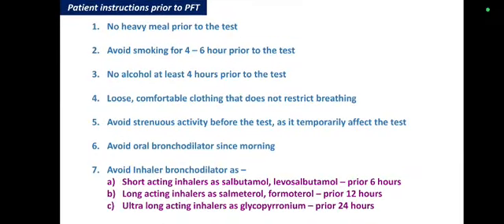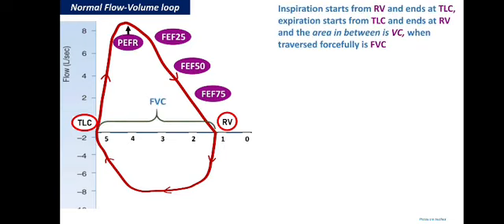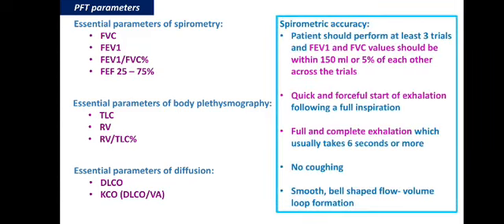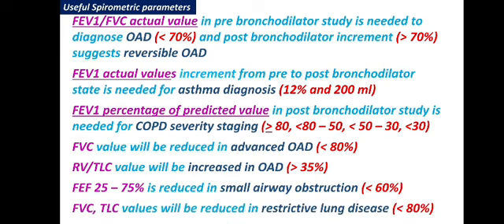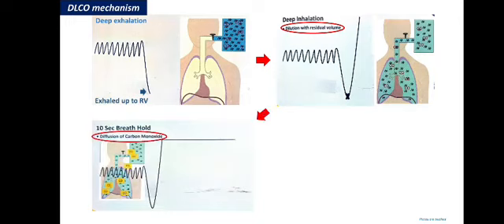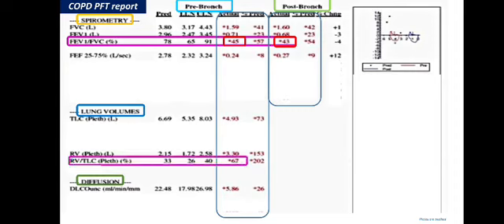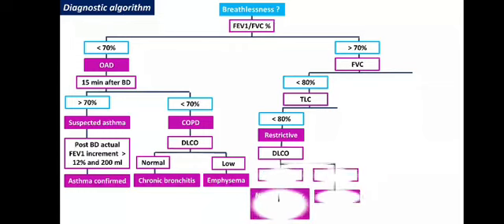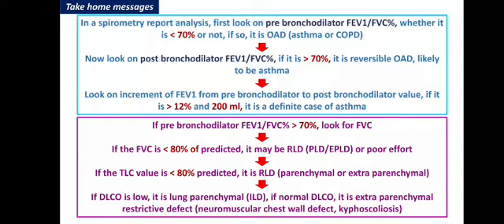Pulmonary Function Test (PFT)